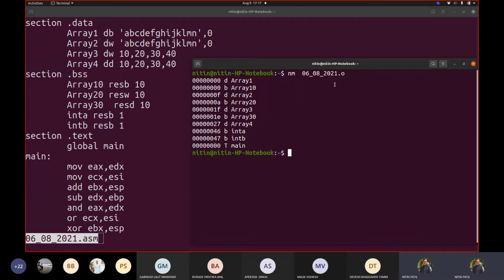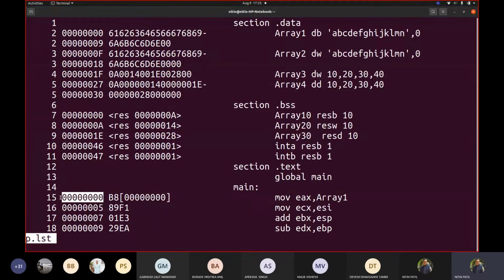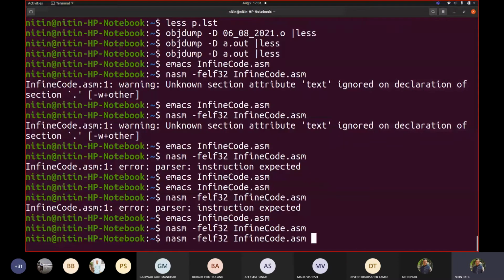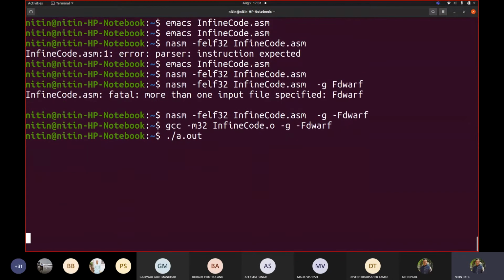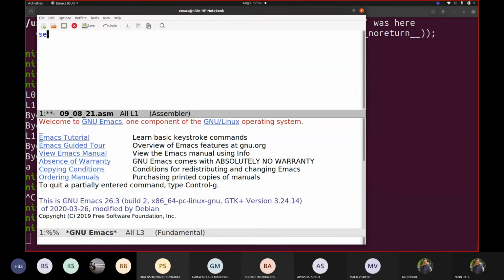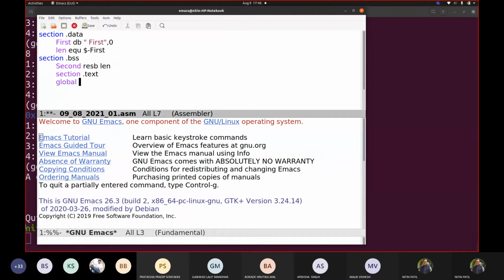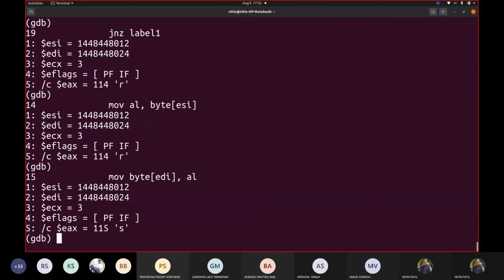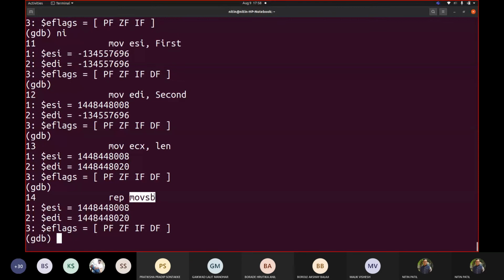Systems 2 09-08-2021 Session